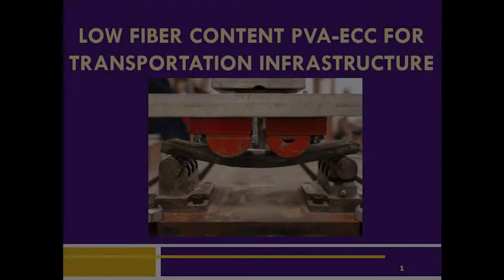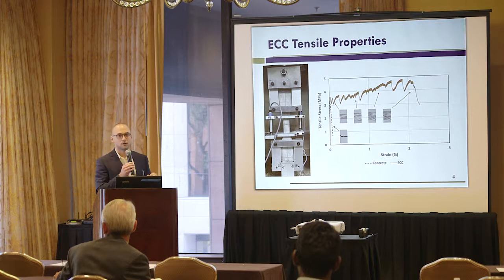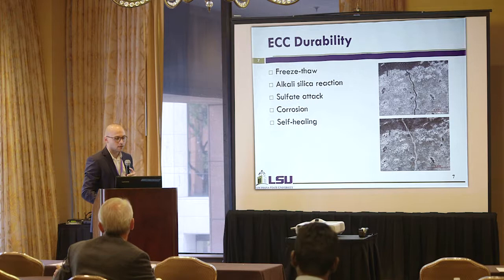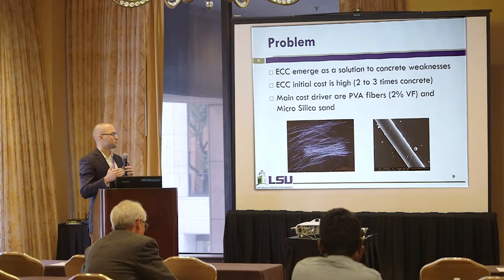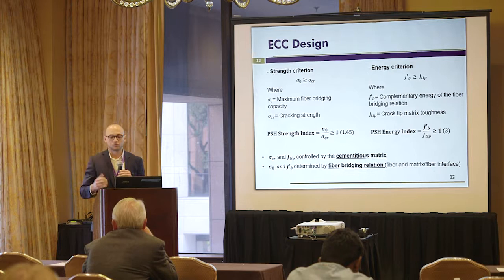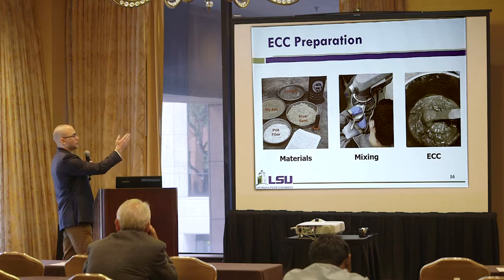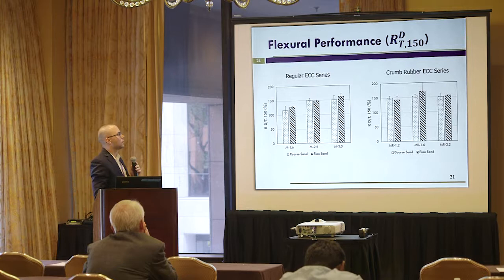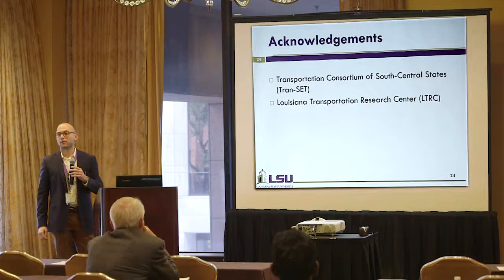Conference Presentation: Performance and Cost-Effectiveness of Engineered Cementitious Composites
Overview and preliminary results of Tran-SET’s “Evaluation of the Performance and Cost-effectiveness of Engineered Cementitious Composites (ECC) Produced from Region 6 Local Materials” project. Presented by Dr. Gabriel Arce of Louisiana State University. Part of the 2018 Tran-SET Conference in New Orleans, LA (April 3-4, 2018).

Please visit Tran-SET’s website to view the corresponding research report and other project information